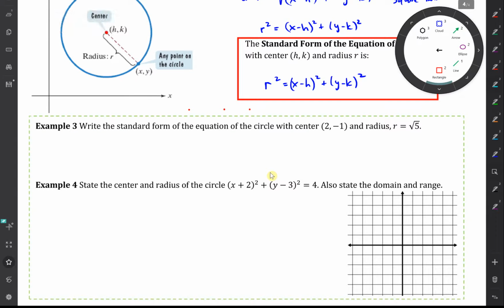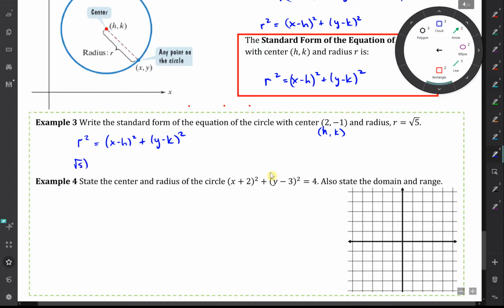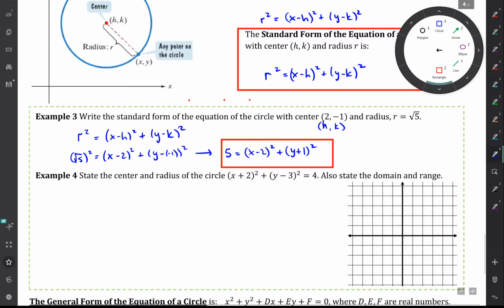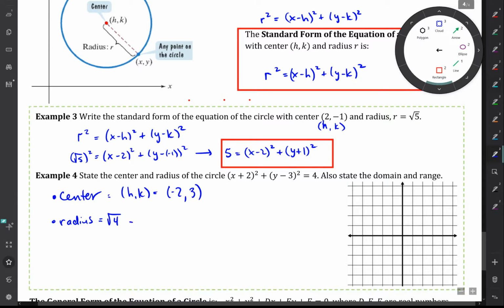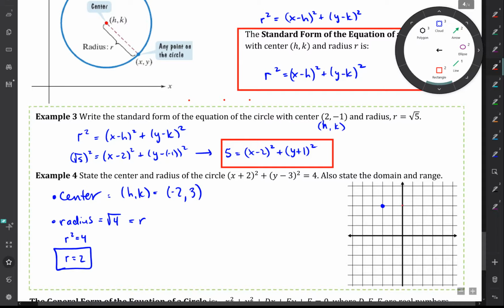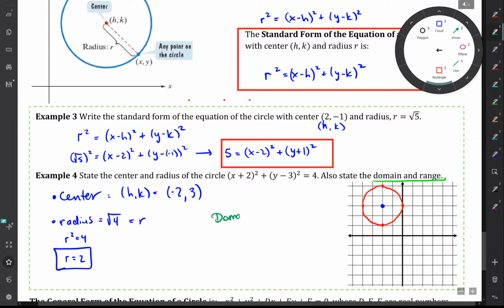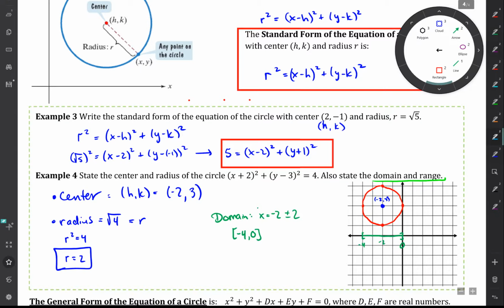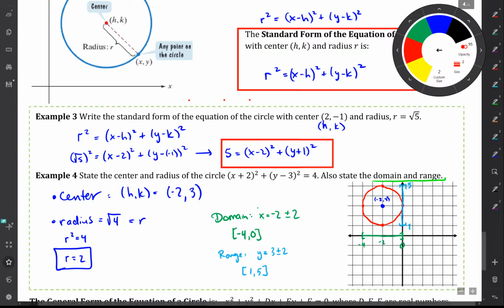College Algebra Week 6 Thursday Video 8